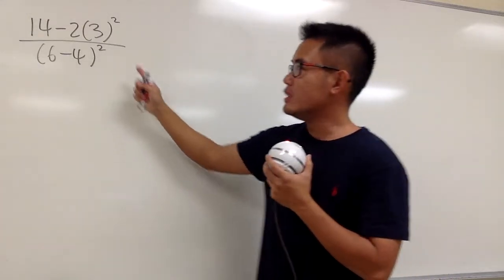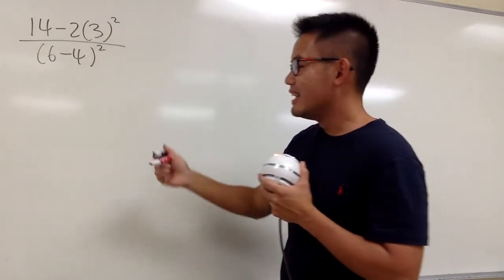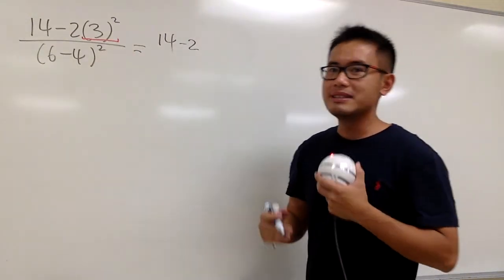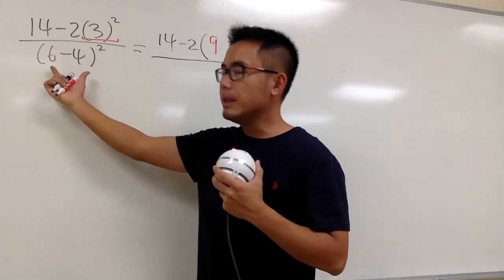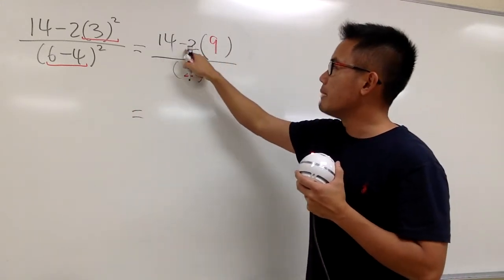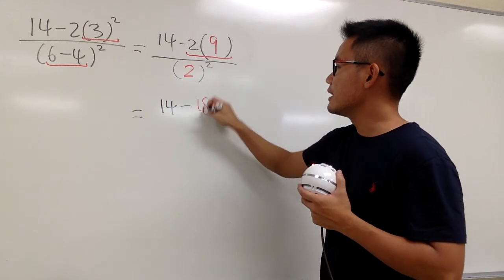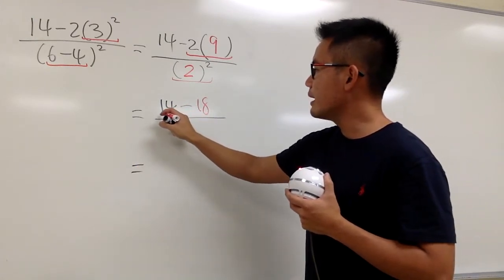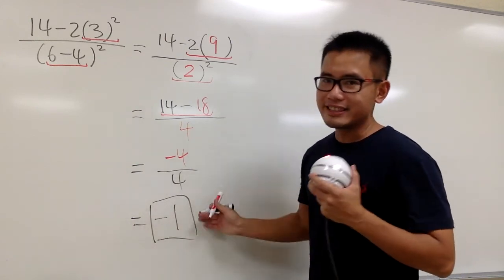Q1, order of operation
order of operation,